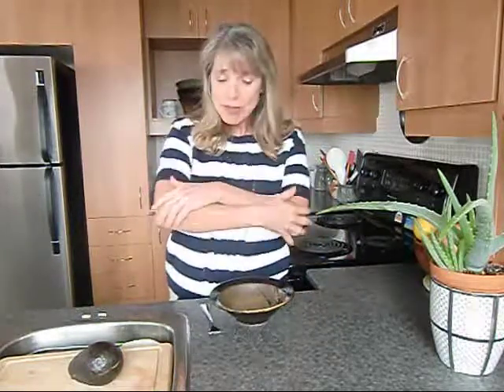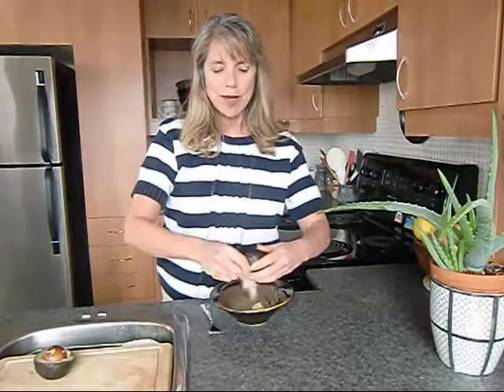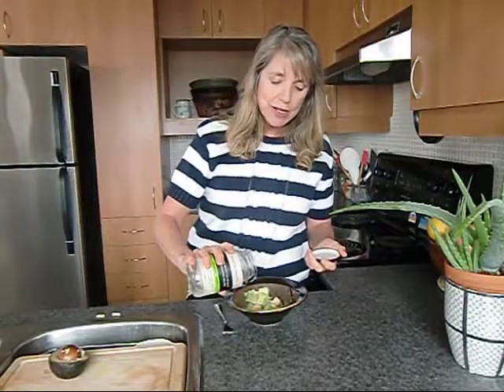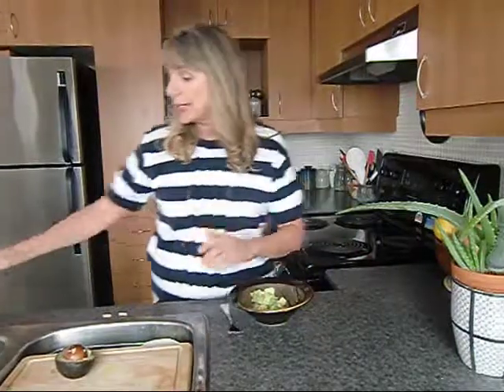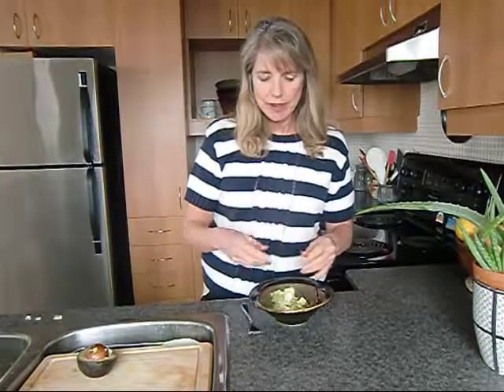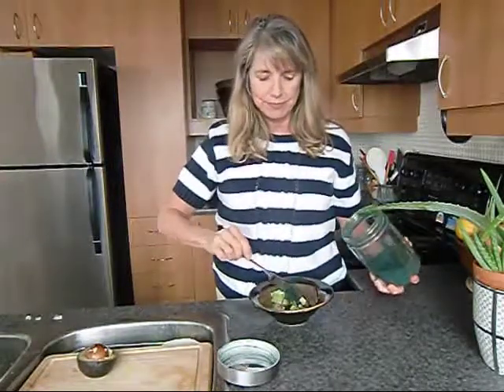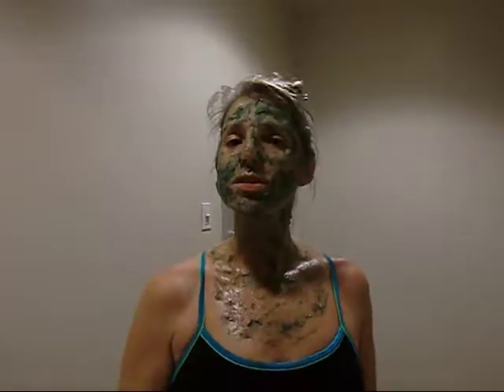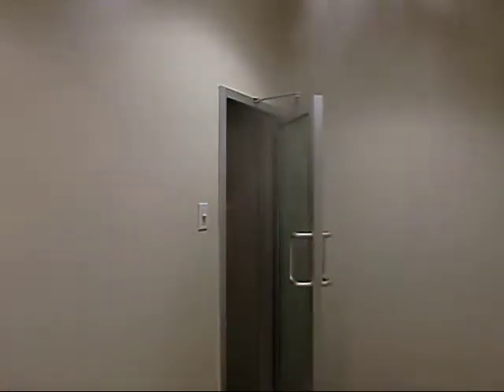Avocado Algae Facial Mask - A Healthy Mask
I've discovered a unique skin technology you're going to love!

A healthy facial mask using blue green algae and avocado.

I'm also sharing strategies on how to look young and feel great in a FREE webinar you can watch It is fun and packed with great info.

Of course I'm still committed to bringing you a line up of fantastic experts in the multi-expert interview series Your Vibrant Heath Secrets